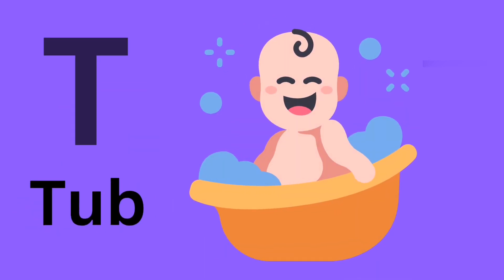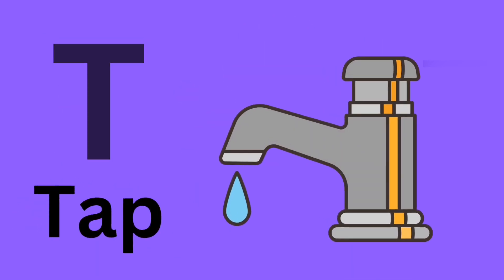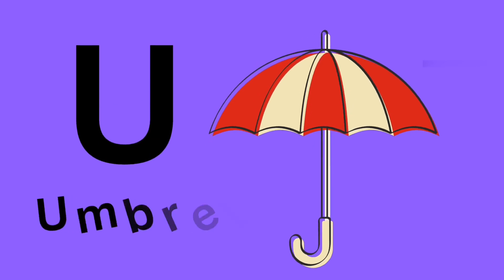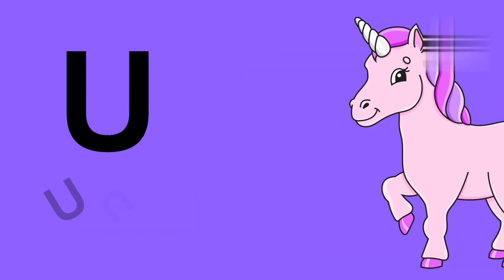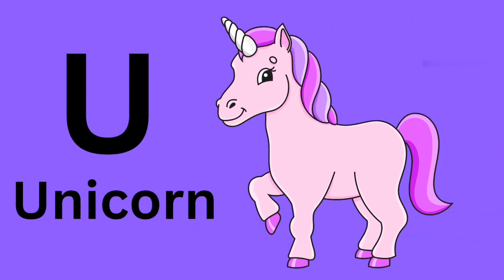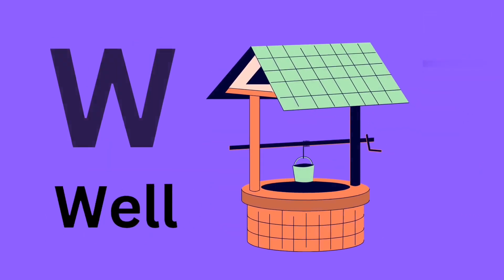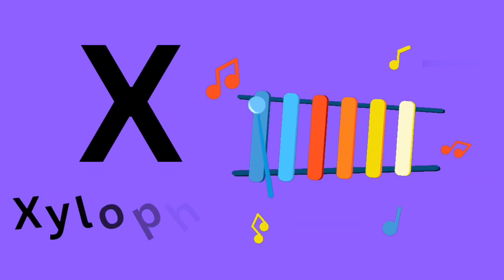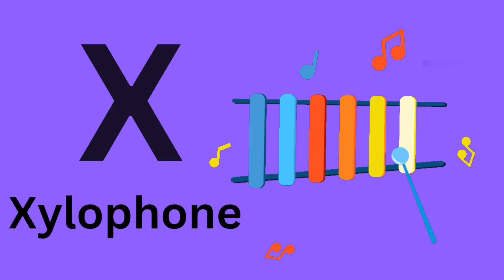Alphabets with two word - A for apple, A for ant..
A - apple, ant
B - Balloon, bag
C - cat, car
D -dog, dove
E - elephant, egg
etc.